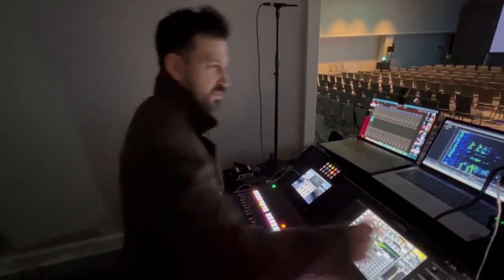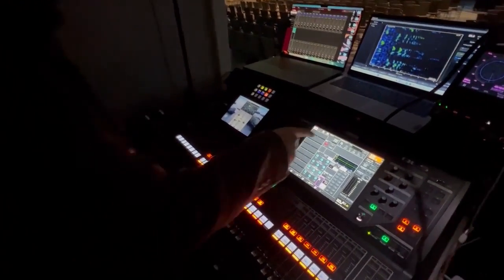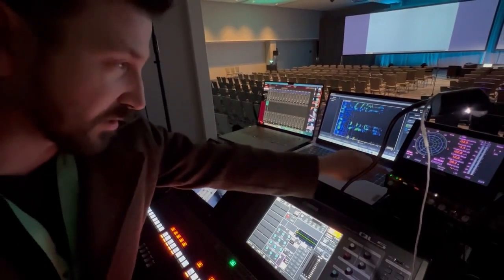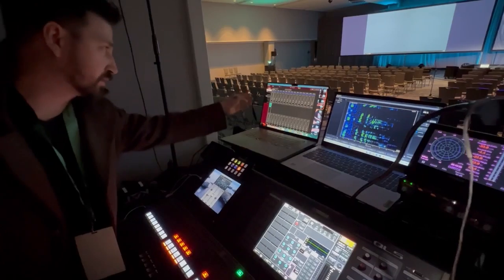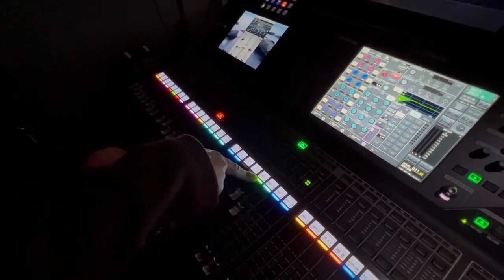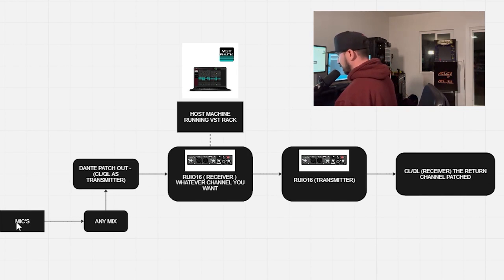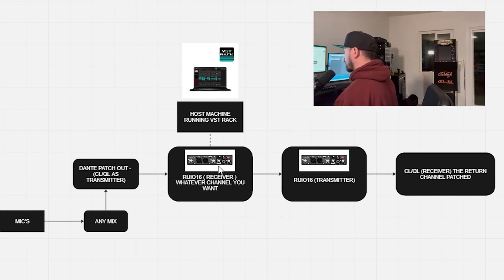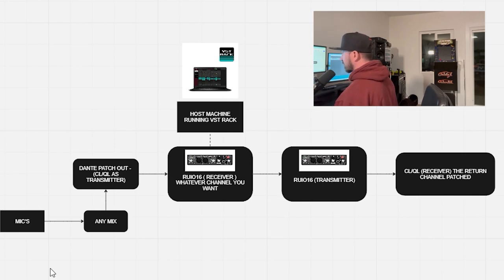YAMAHA RUIO16 / VST RACK - USE CASE EXAMPLE - A , Yamaha Ql / CL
finally getting some time to get more content done! I really only have time onsite anymore ( apologies for the cell phone quality ).  I have been getting asked a lot of my plug-in work flow and how I use the Yamaha Ruio16 - Link below is one of many examples. The next example I will show is how to use the channel inserts on a QL. Check it out! ( re up loaded normalized )